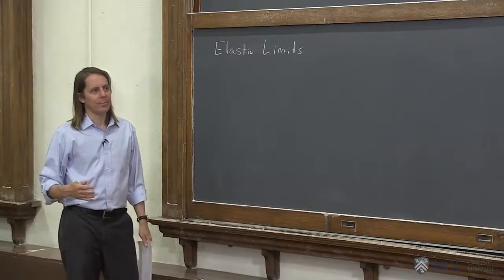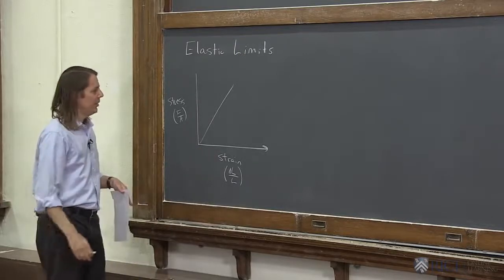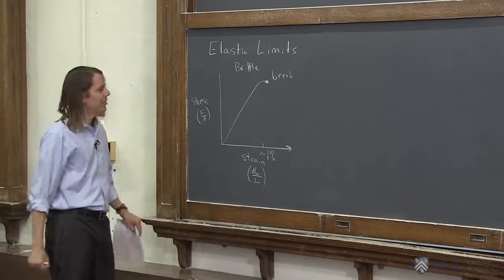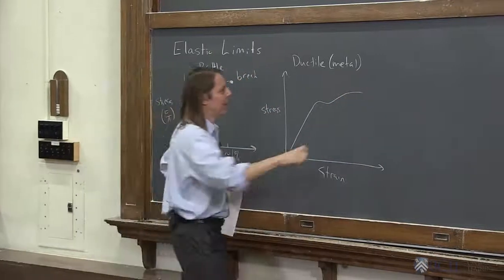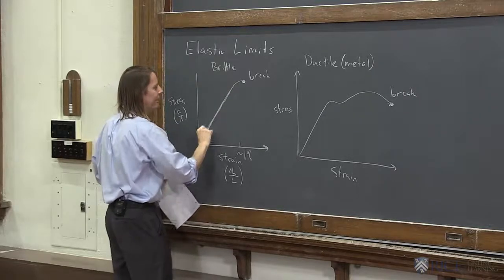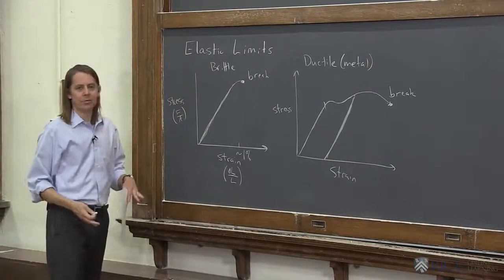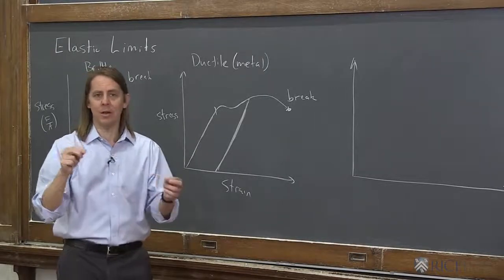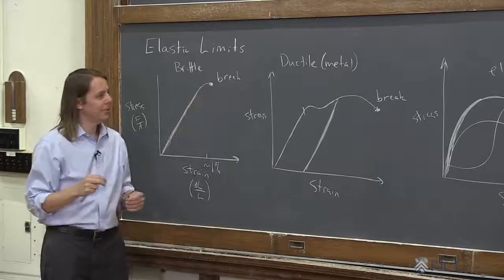PHYS 101 | Elasticity 2 - Material Response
A realistic view (for a physics class) on how real materials respond to stress.